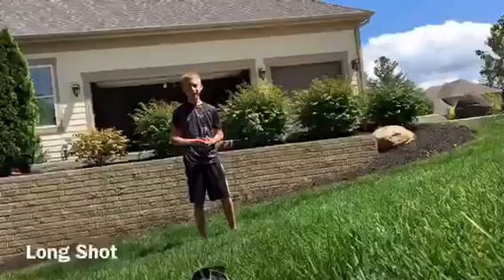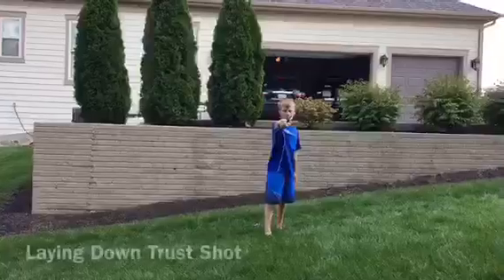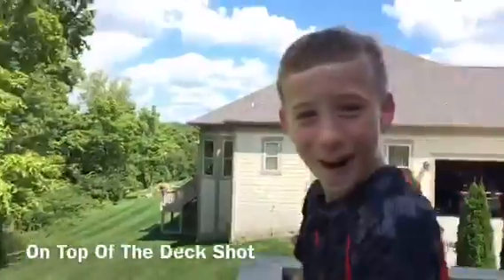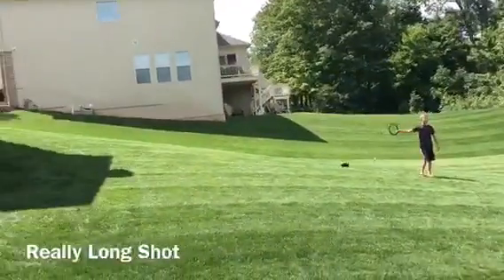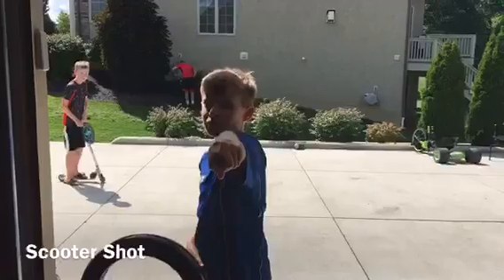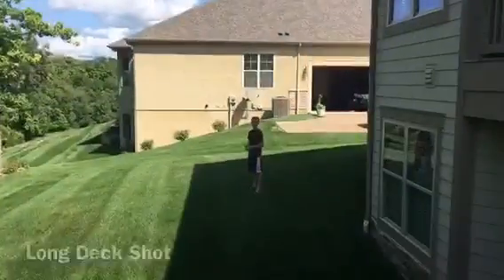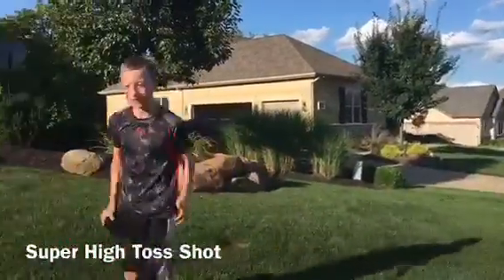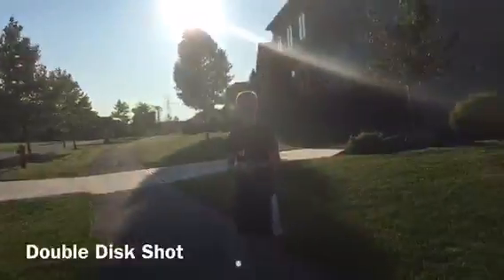Mini Football Trick Shots 🏈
Let's try to smash 10 likes on this video!!  I know we can do it!!